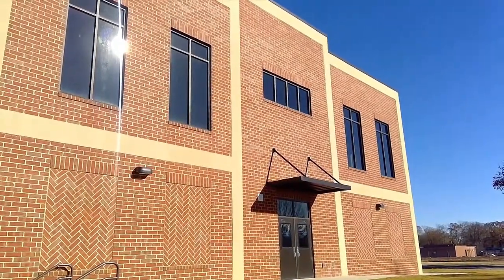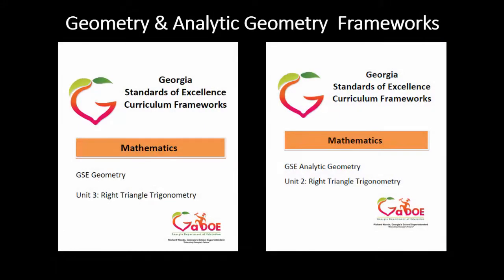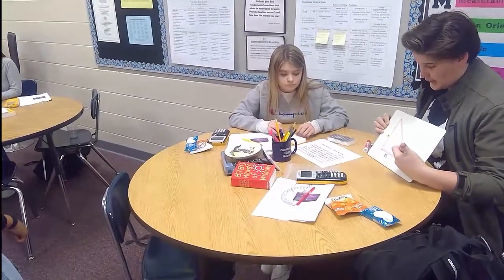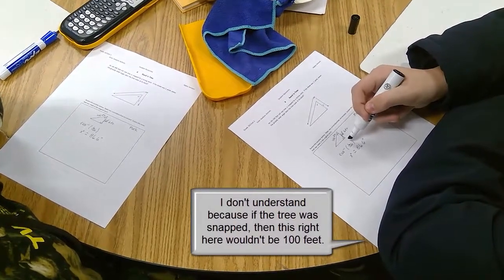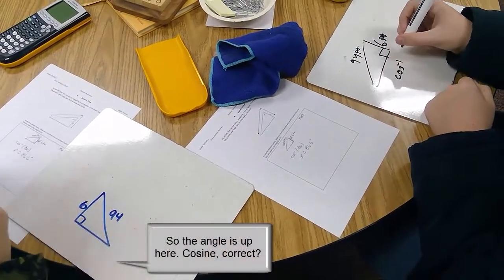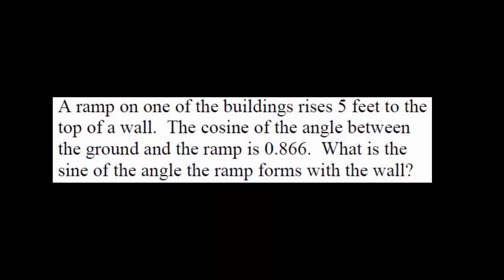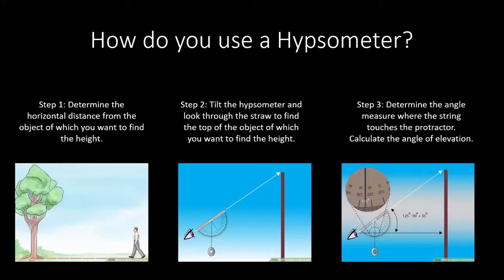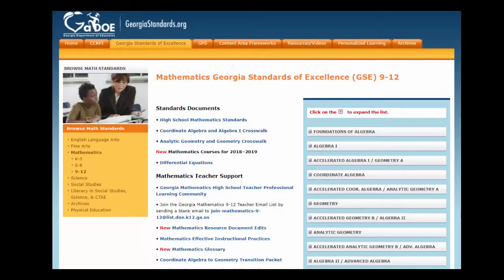HS Math MGSE9 12 G SRT 8 Video